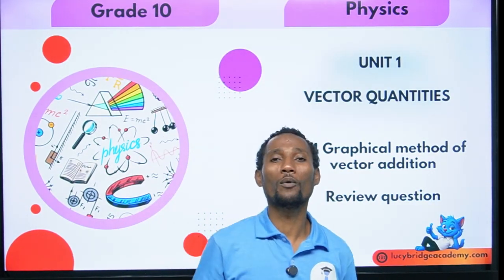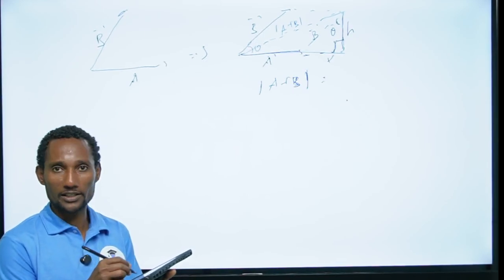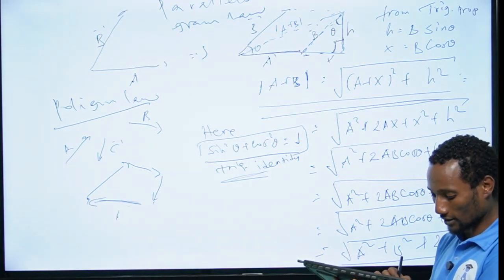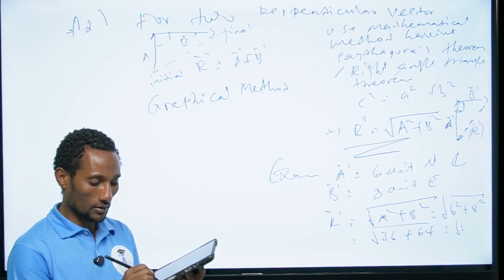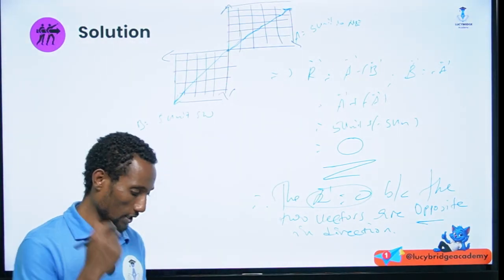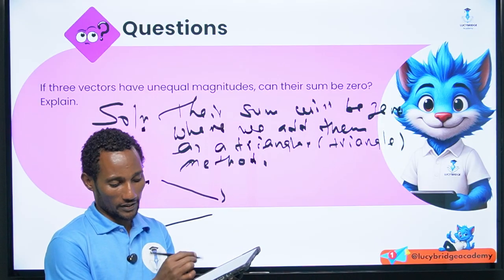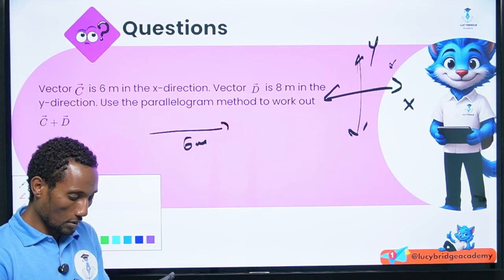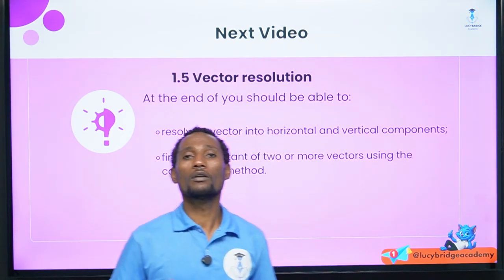Grade 10 Physics Unit 1: 1.4 Graphical method of vector addition Review Questions